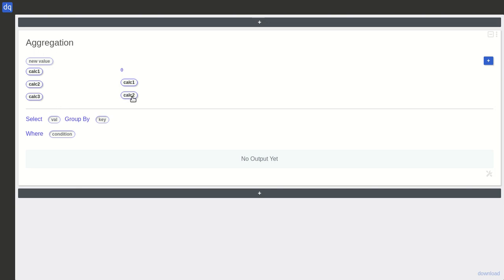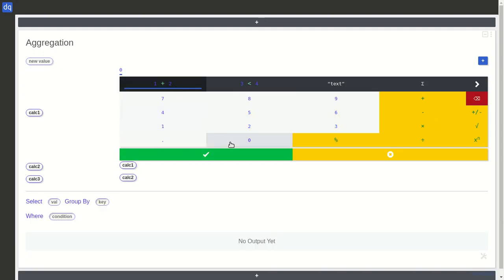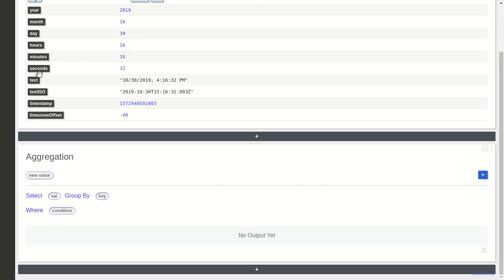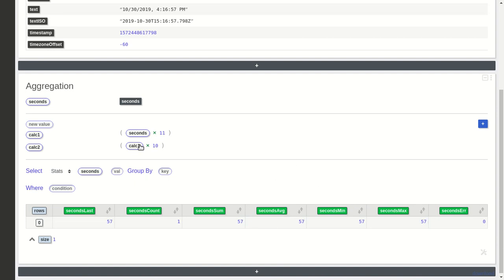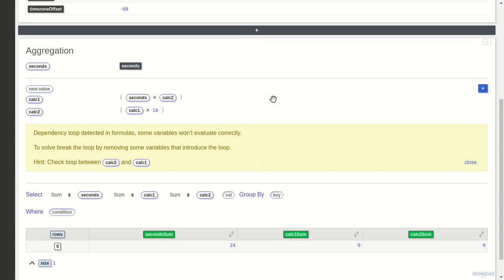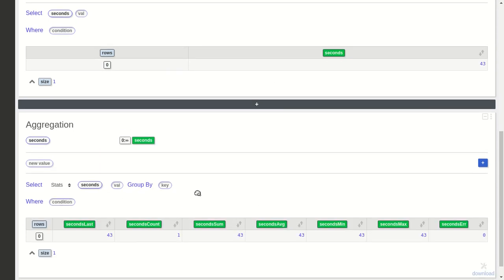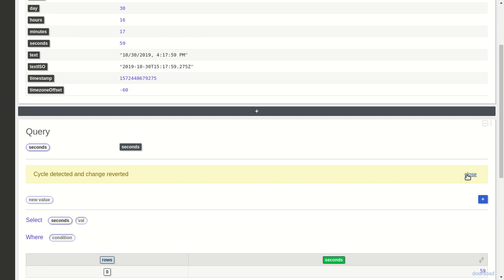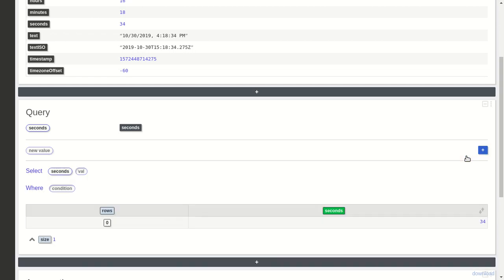Cell/Formula Dependency Cycle Detection & Evaluation Order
Technical overview of evaluation order and cycle detection in formulas and cells.